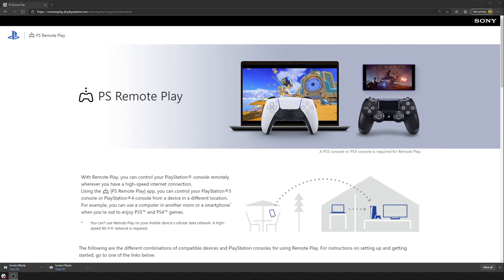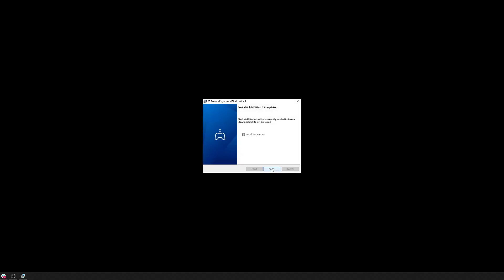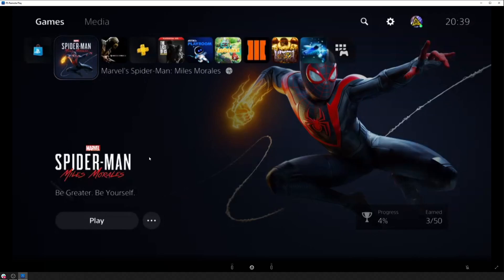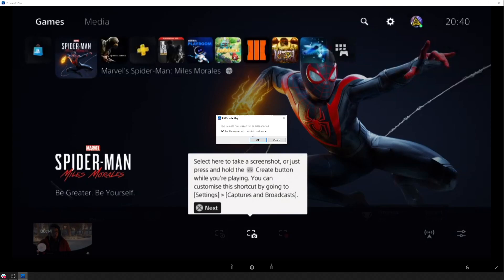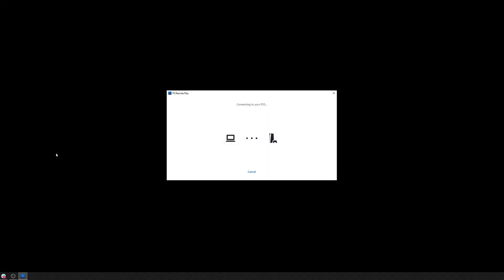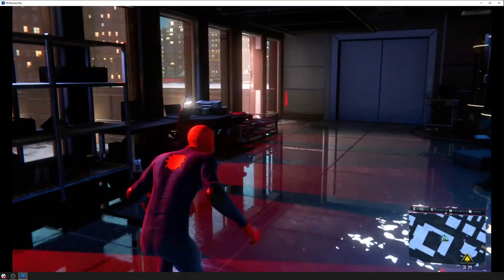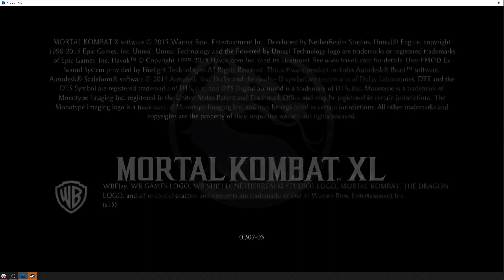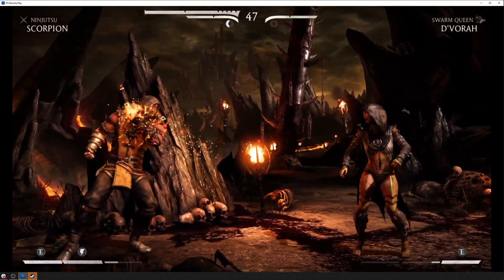PS5 Remote Play - Testing on a Windows 10 PC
Hello viewers, welcome back to another video!

In this video i'll be installing and testing the PS5 remote play app on a Windows 10 PC, testing out a couple of games to see how it all works.

As always, if you find this video useful please leave a thumbs up, any questions please feel free to ask in the comments section below, and dont forget to hit the subscribe button so you can be notified of more videos!

Take care, stay safe, and happy watching!